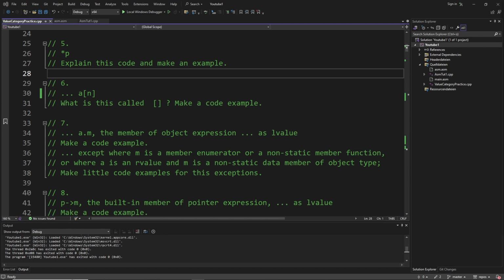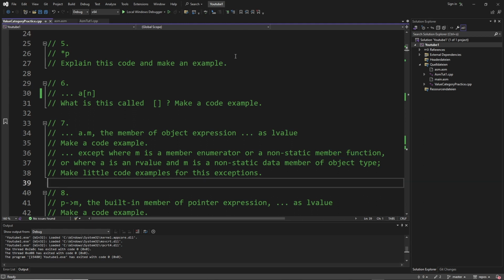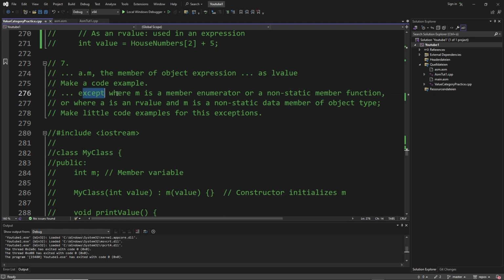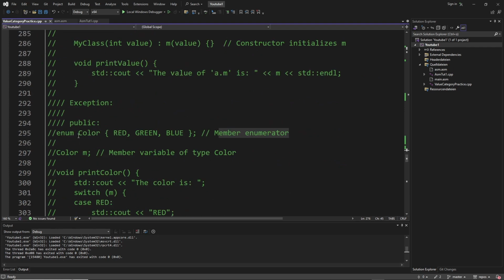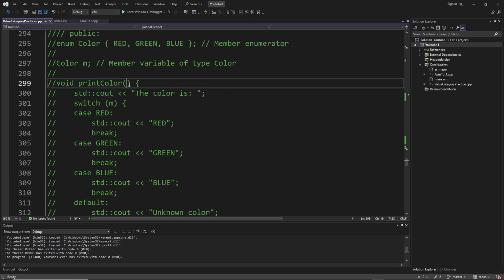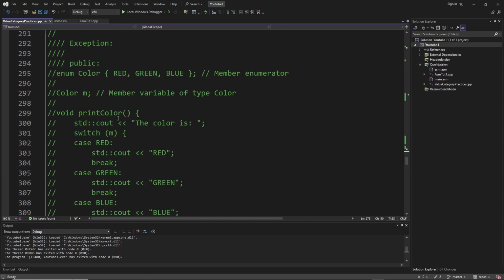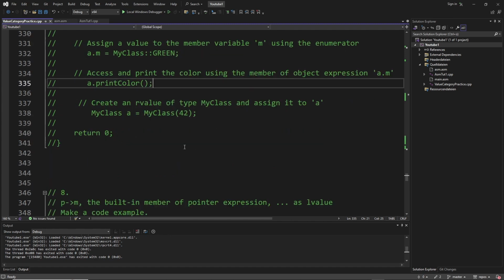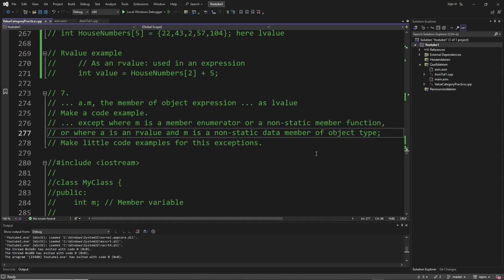C++ Beginner Tutorial - Basics - #315 - ValueCategory Practice #6